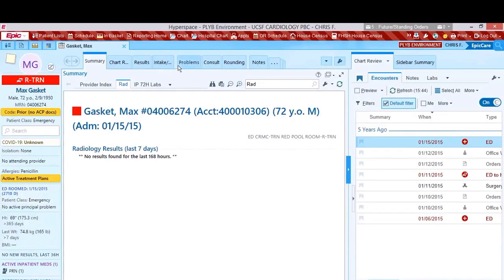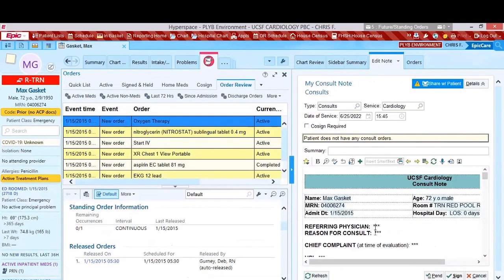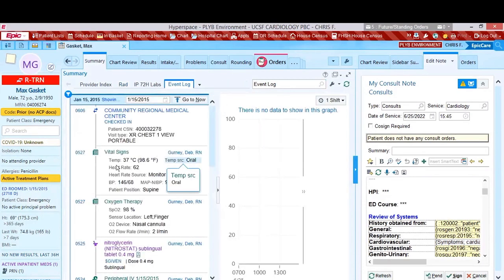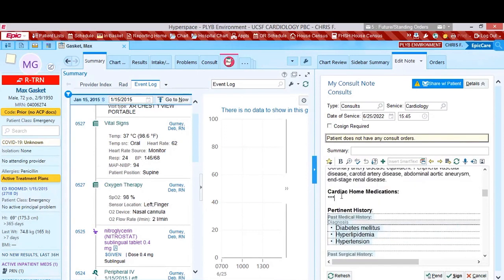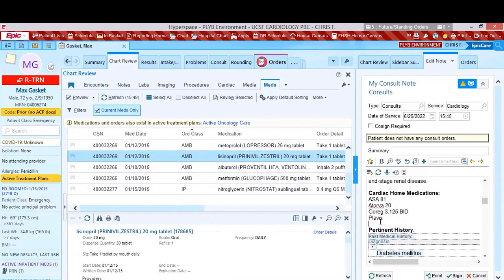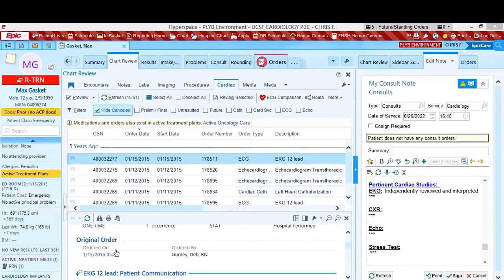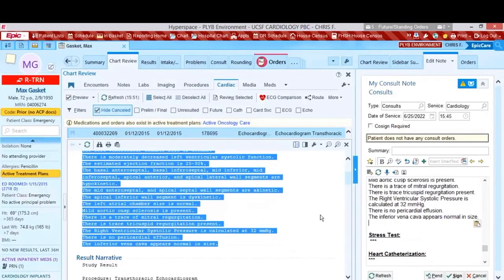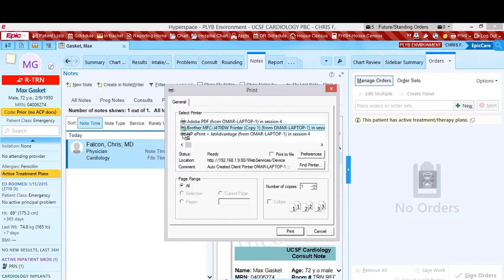CCU Orientation - Tips for Efficient Note Writing and Chart Checking